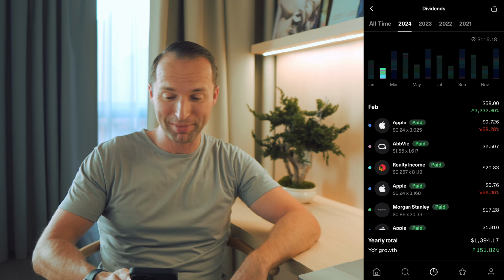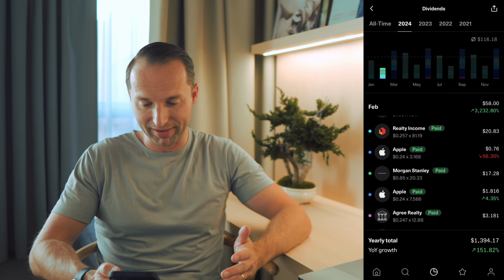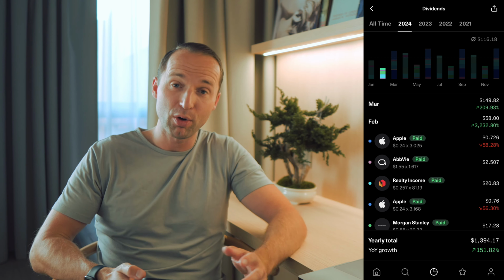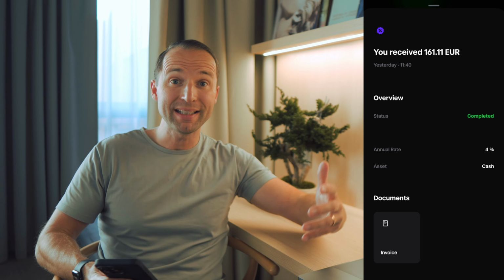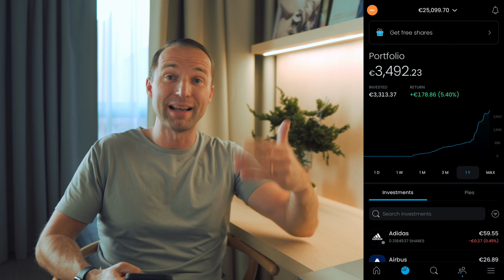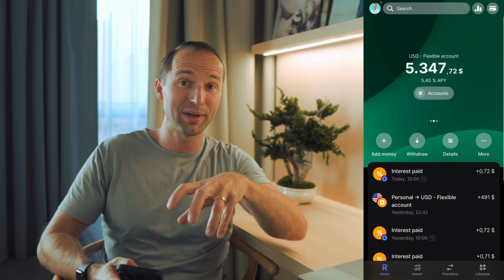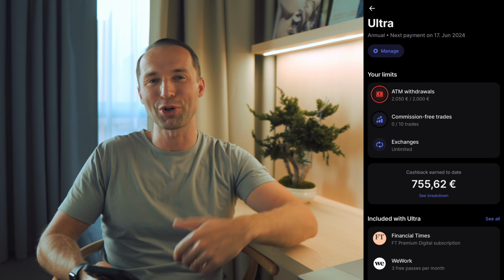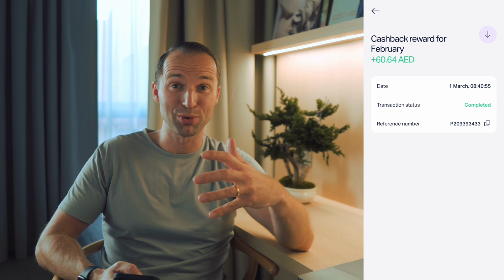Revealing My February Dividends, Interest & Cashback! (2024)